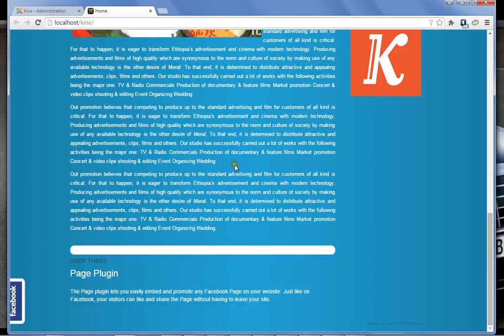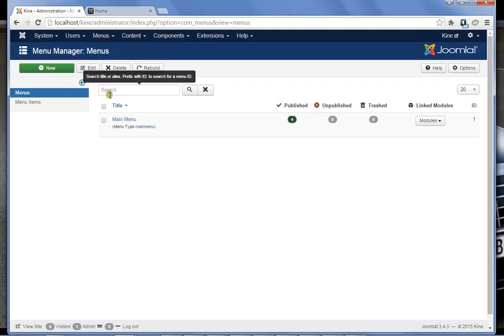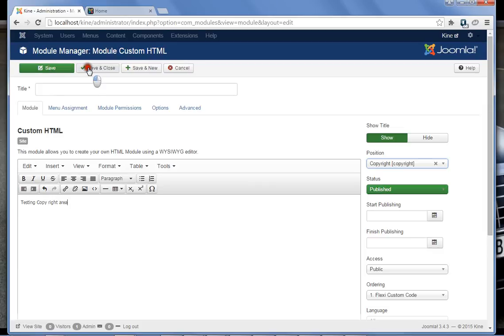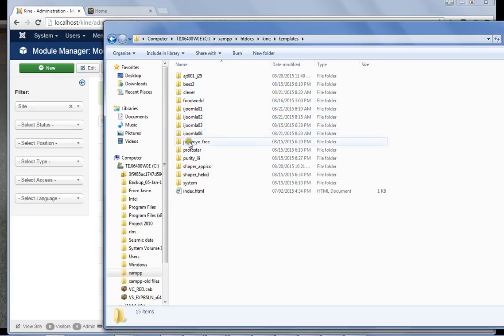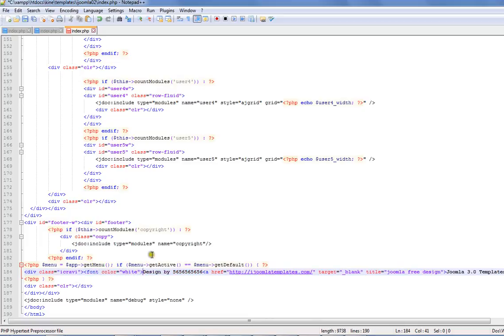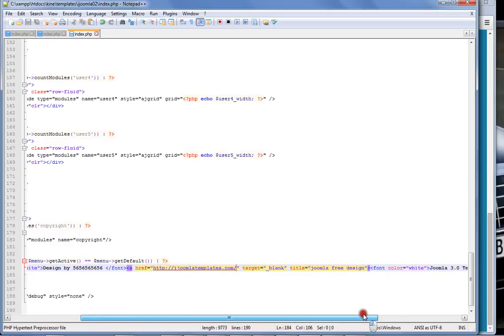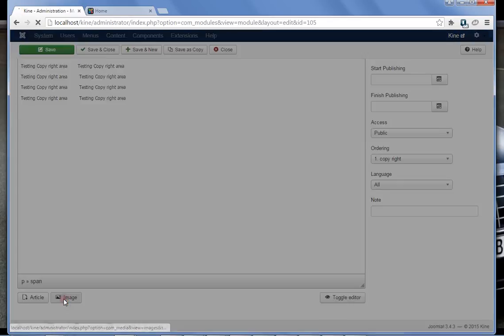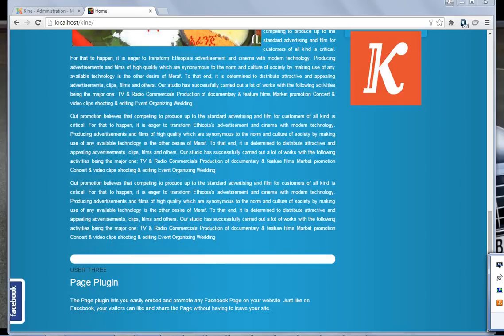how to remover footer info from free joomla templates /Change Footer Copyright Message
This tutorial will help you remove any footer unwanted info from your website. Usually free provider dont give you a module to deal with it but with the techniques in this video you can avoid it in a minute!